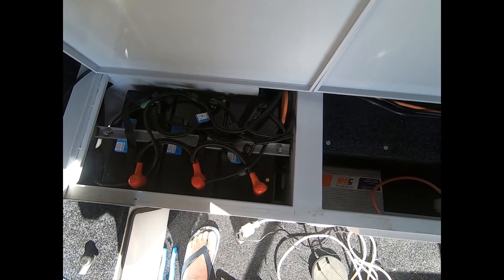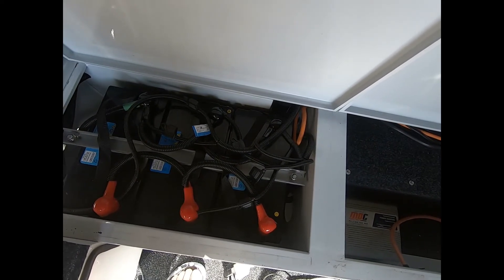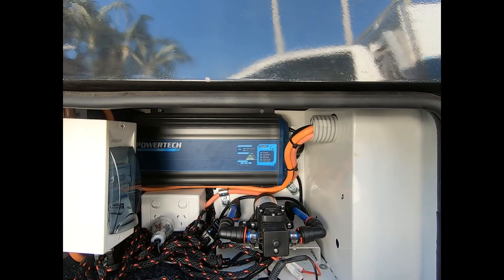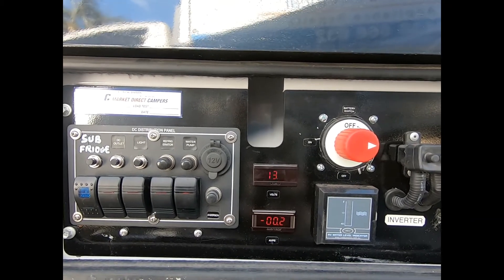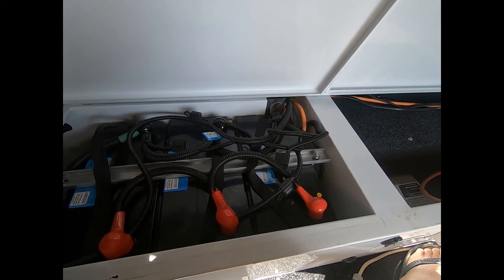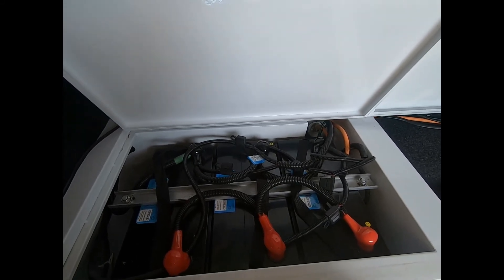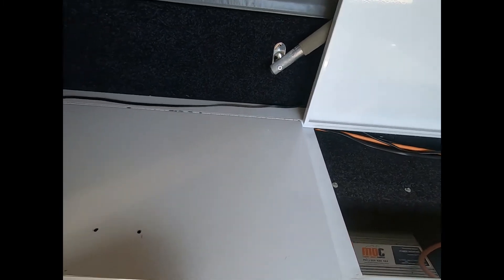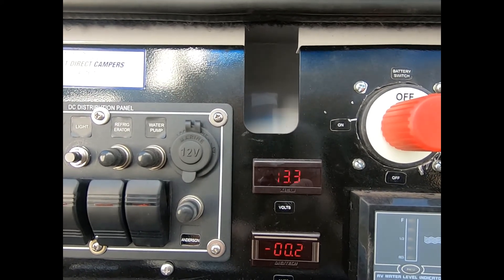MDC camper trailer battery upgrade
I had to replace the three 100AH AGM batteries in my MDC Cruiser High Side camper trailer because they were seven years old and were failing. I decided to replace them with three 115AH AGM batteries and not lithium and I gave my reasons in this video.